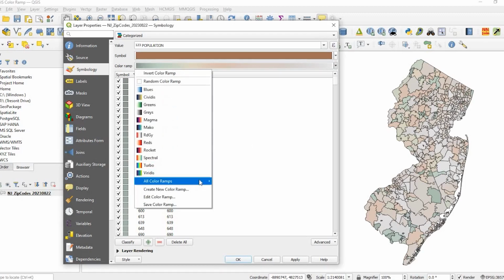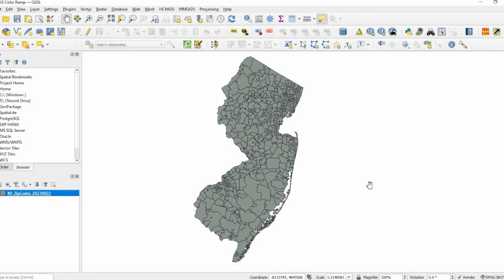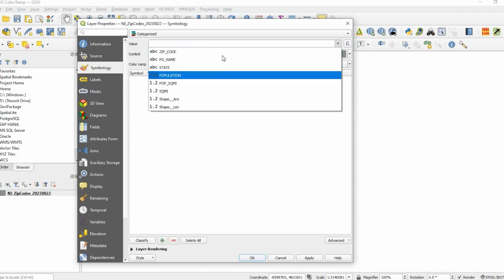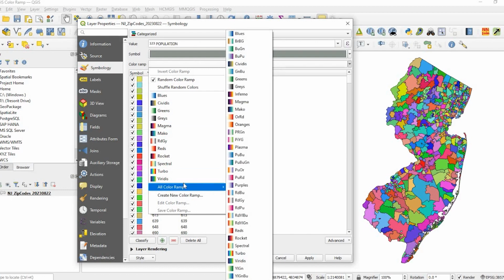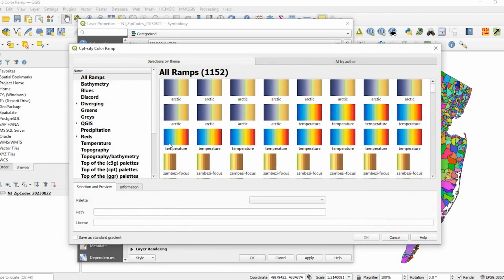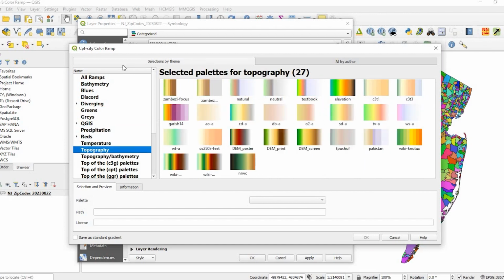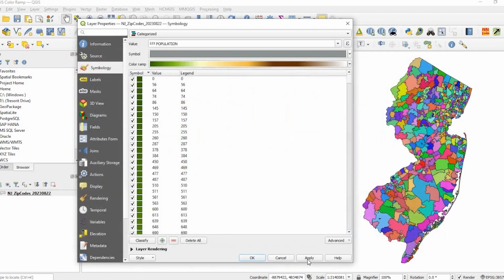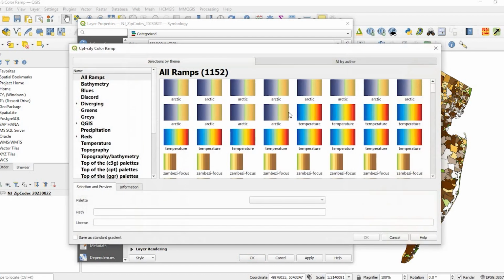How to Add Additional Color Ramps to QGIS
In this tutorial, we'll go over the steps on how to add additional color ramps to your QGIS project.  In just a few click, you'll instantly add over 1,000 unique color ramps!